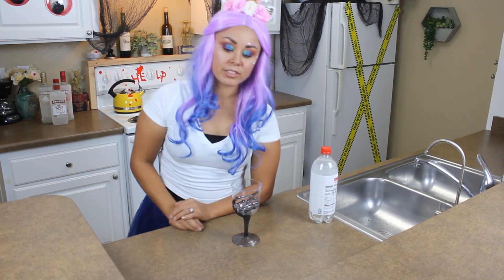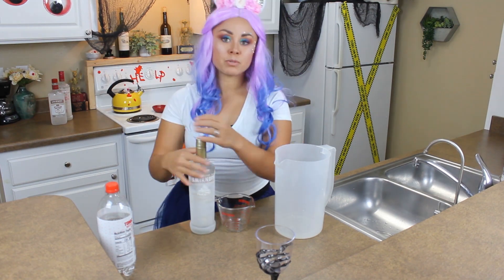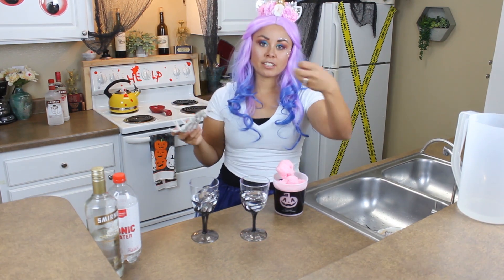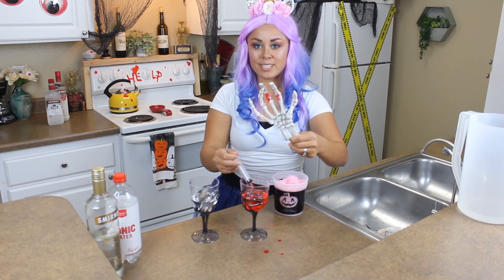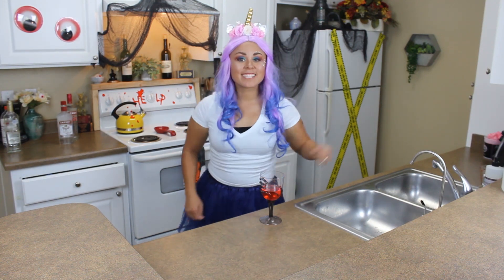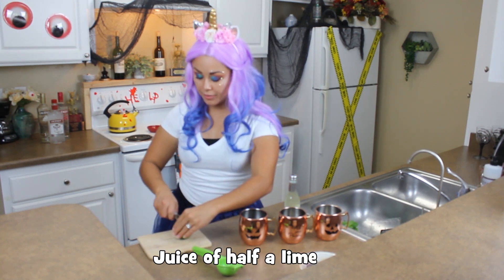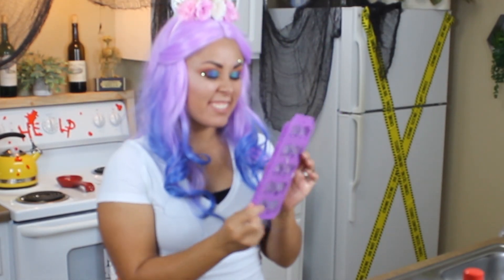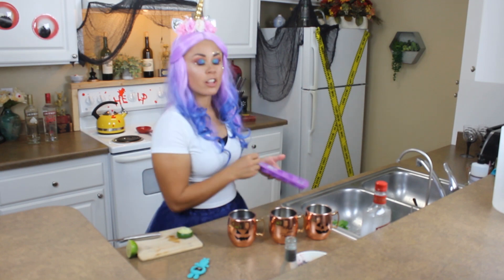3 Cocktails for 2019 Halloween Party | Maedae in the Kitchen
Hello beautiful people! Join me as I mix up some Halloween cocktails: Cotton Candy Cocktail, Black Magic Mule, and A Halloween Martini. Not all of them are to my liking, but I did find one that I could drink all night at this year’s Halloween Party. I come to realize after editing this video that I complete did not follow one of the recipes! Go figure! I really need to learn to slow down and read everything! I’d love to create more videos like this!

Equipment: Canon EOS Rebel T2i, Rode VideoMic GO